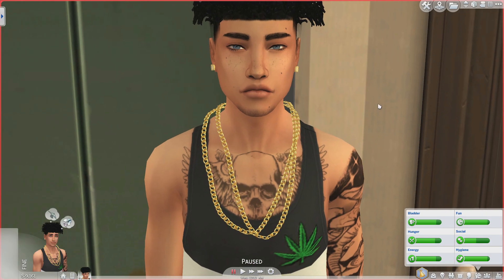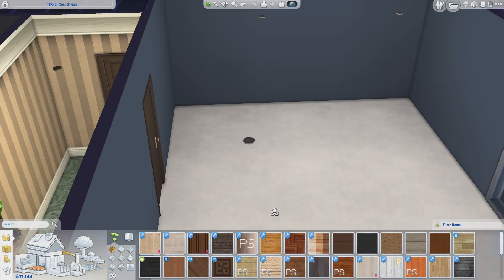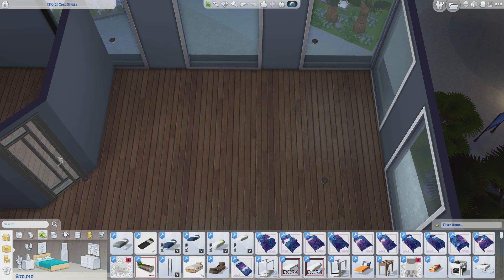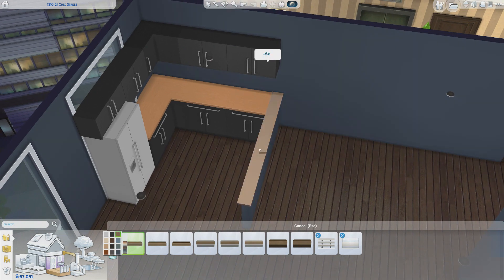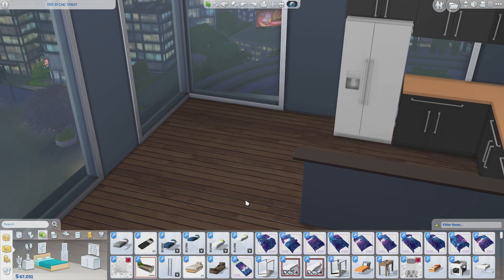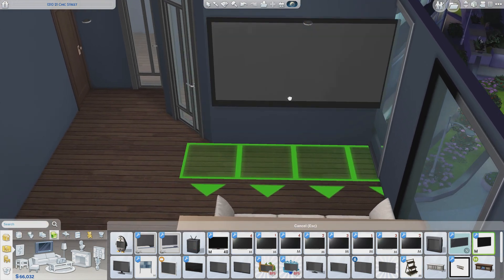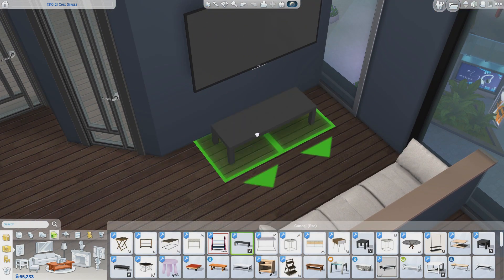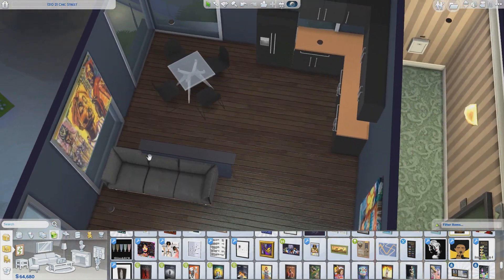PIMP MY CRIB | MARCO'S APARTMENT RENO PT. 1 | THE SIMS 4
Today we decorate Marcos Apartment from my SIMSELF LP, whilst doing a Get to Know Me Tag.

☆☆☆☆More Info☆☆☆☆

FAQ:
Recording Software: OBS
Microphone: Blue Yeti
Origin ID: Xureila
My Age: 20teen
My PC: Dell XPS 8700
* Specs in About Section of my Channel *

Mods Folder? I cannot upload it due to creators TOU

the sims 4 teen pregnancy
the sims 4 teen
the sims 4 teen couple
the sims 4 romantic garden stuff pack
the sims 4 dine out game pack
the sims 4 kids room stuff pack

Hate Comments - you will be blocked